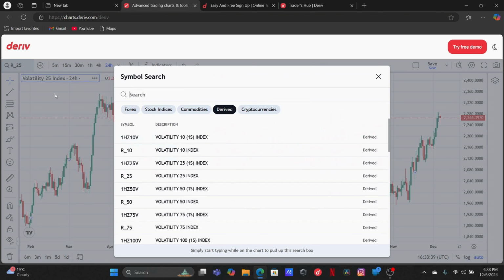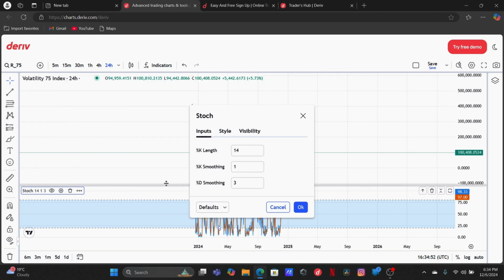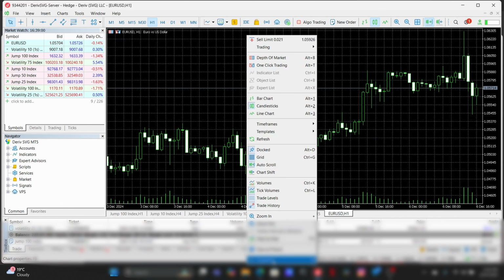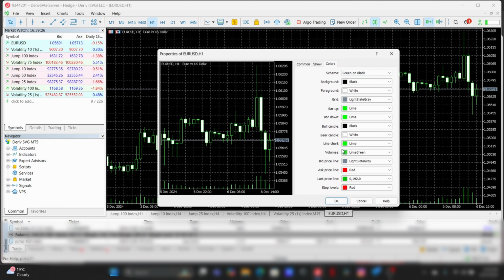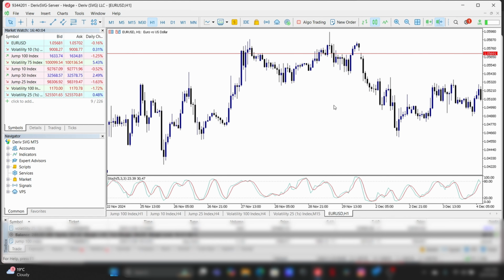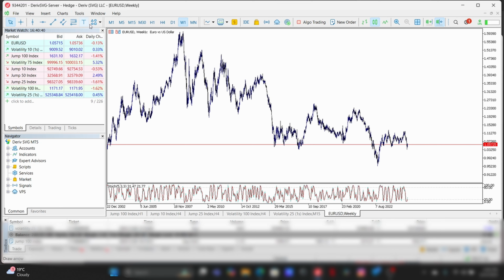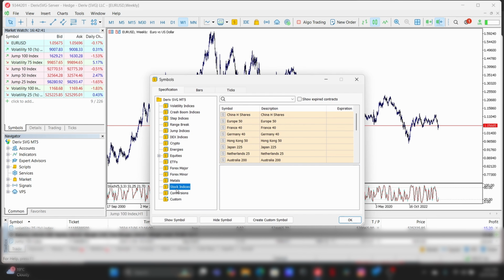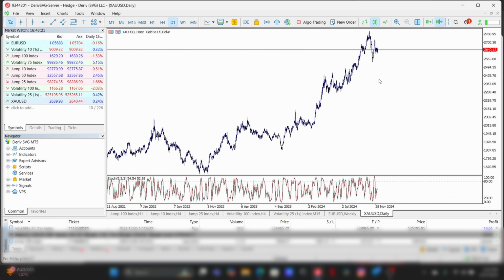How to Use trading view to analyse Synthetic Indices